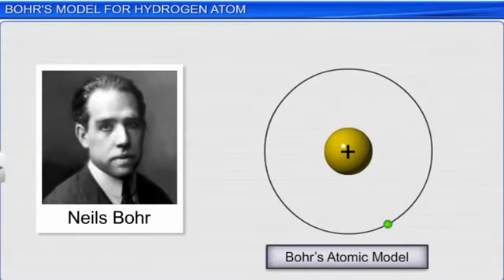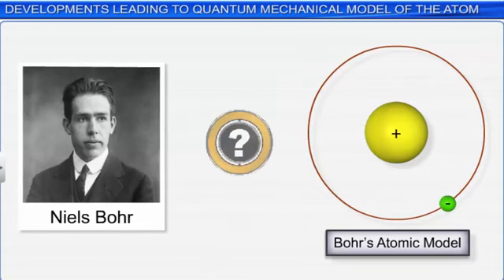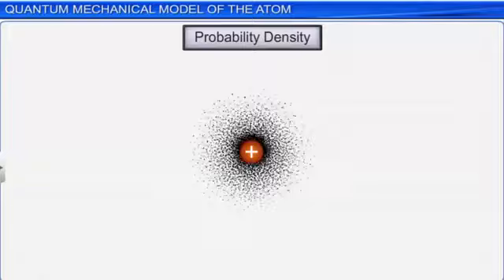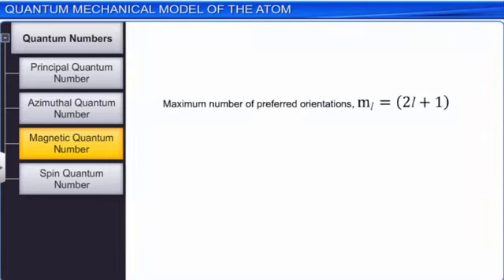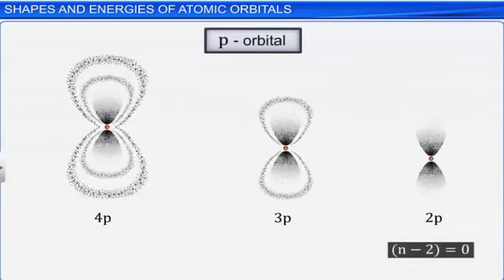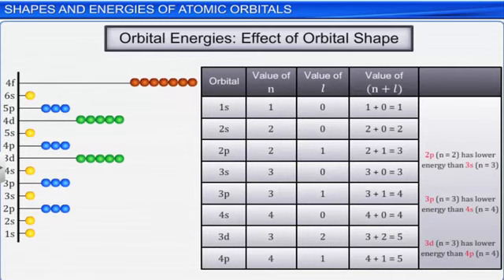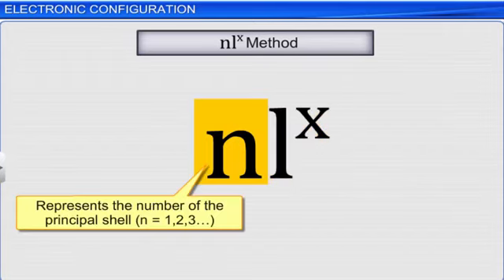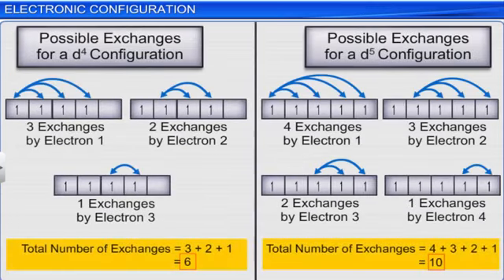Structure of Atom Part 2